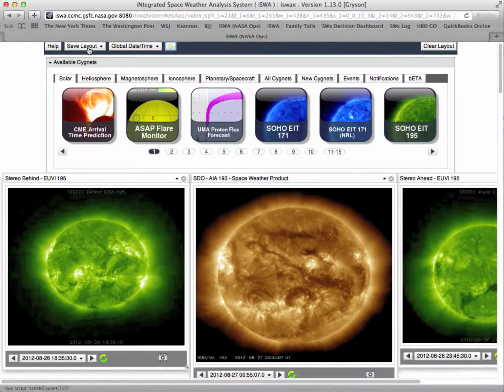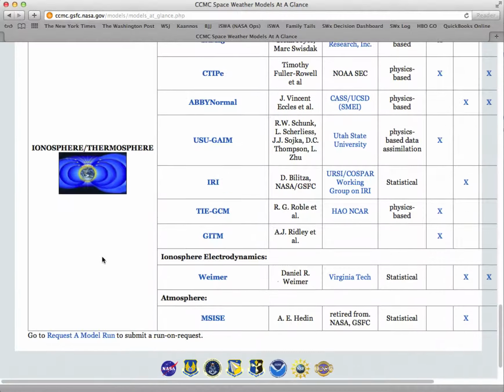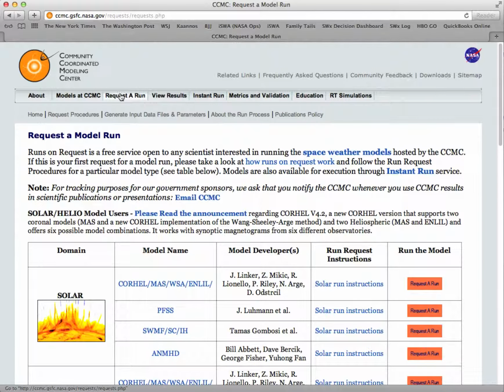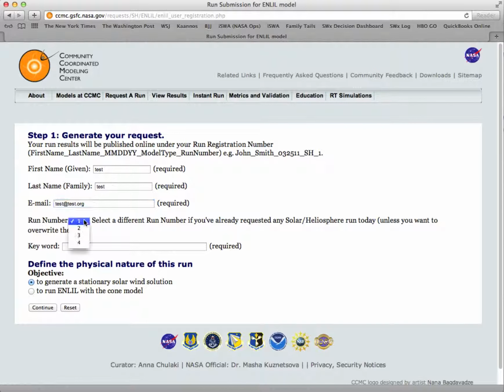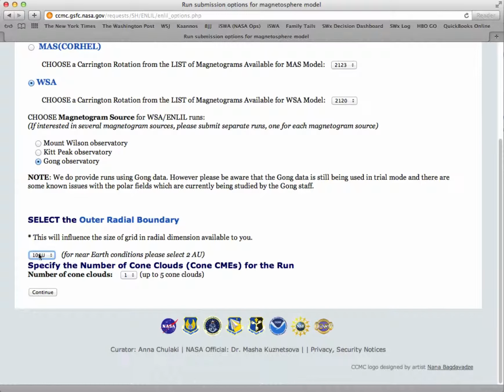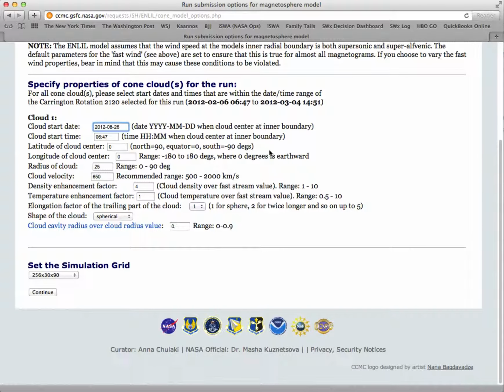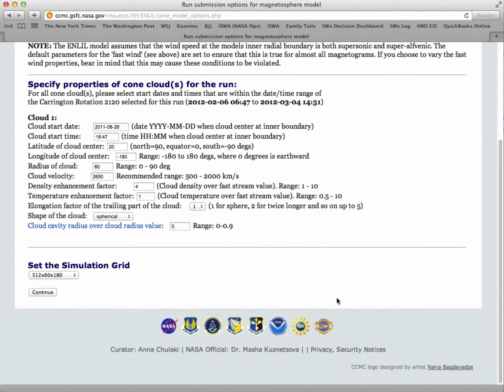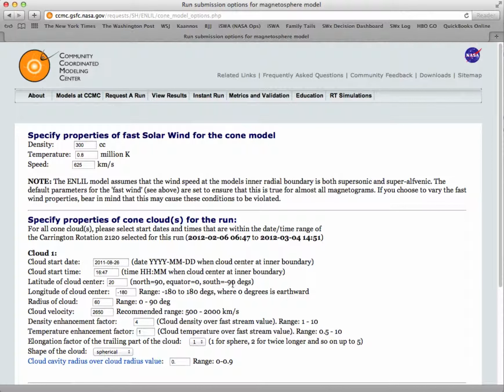Space Weather Resources: Community Coordinated Modeling Center, Part I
In this tutorial we discuss how you can use Community Coordinated Modeling Center (CCMC) resources for carrying out large-scale space weather simulations. Check ccmc.gsfc.nasa.gov.